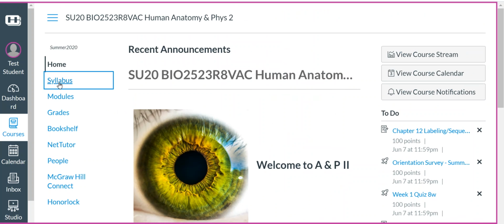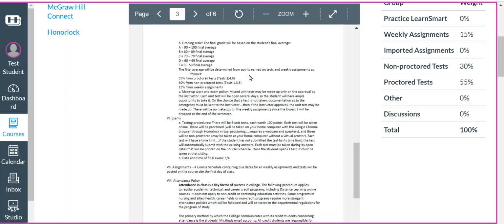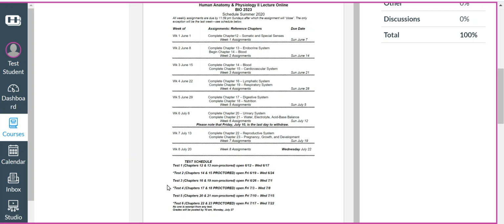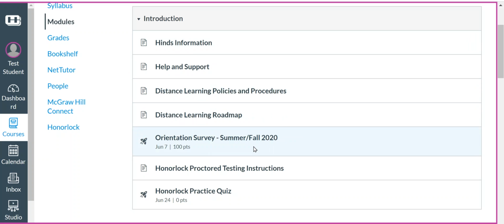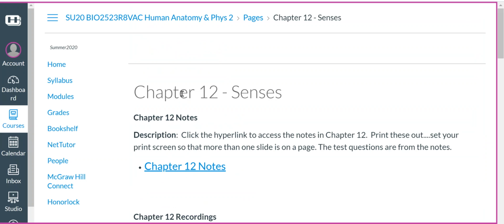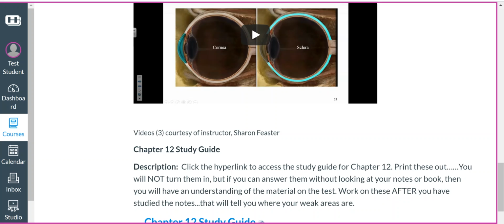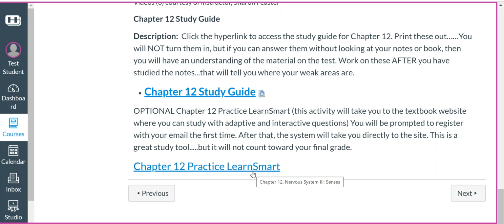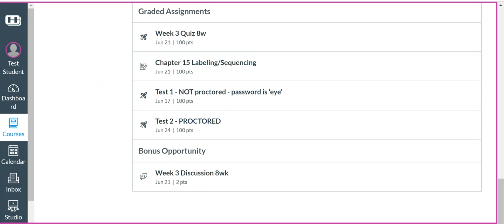How This Course Works lecture su20